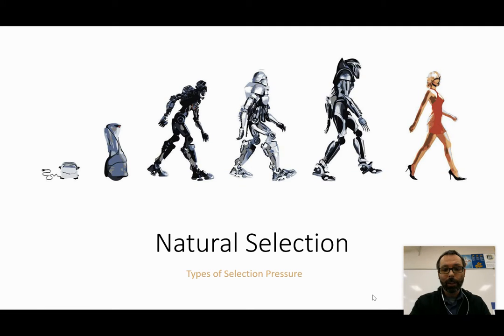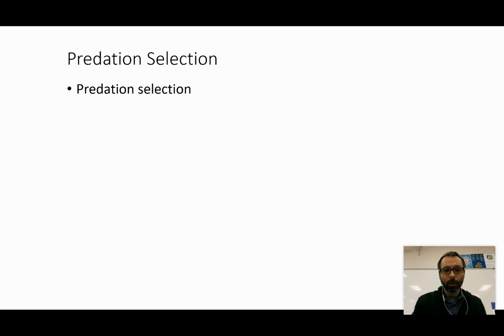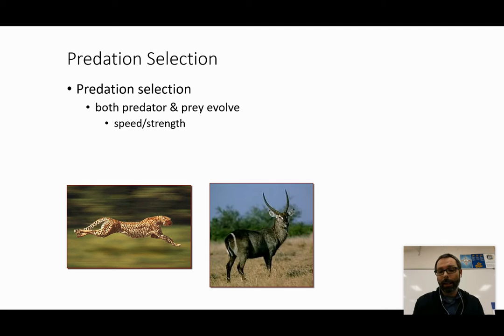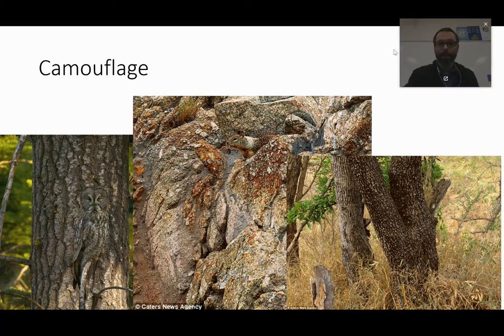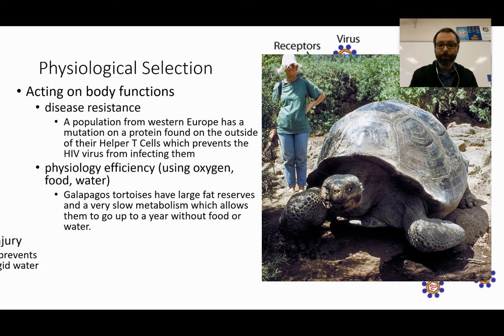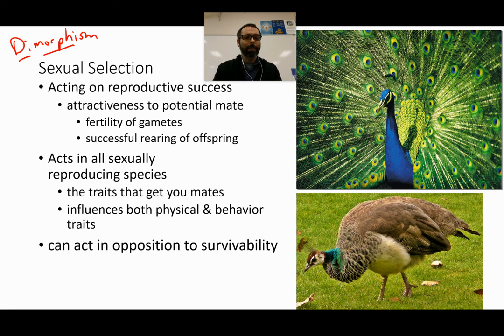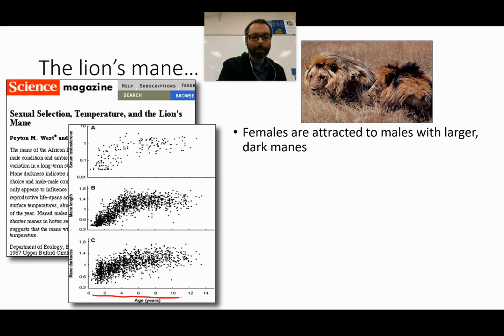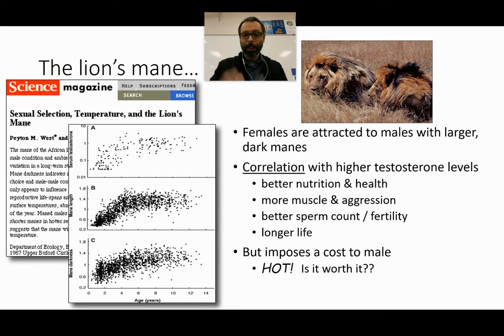Types of Selection Pressure